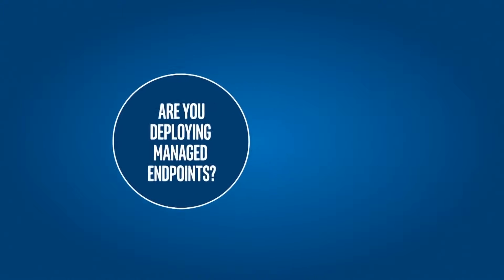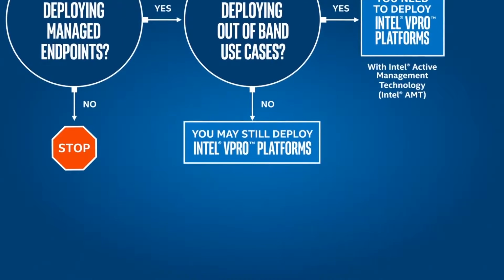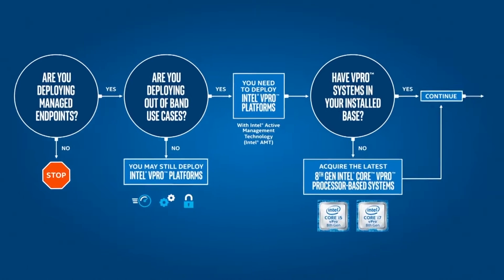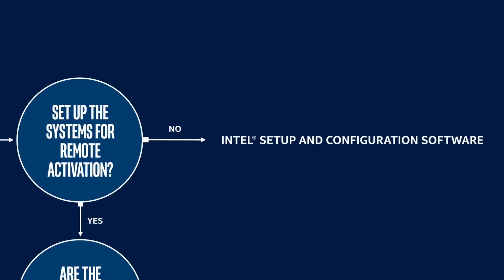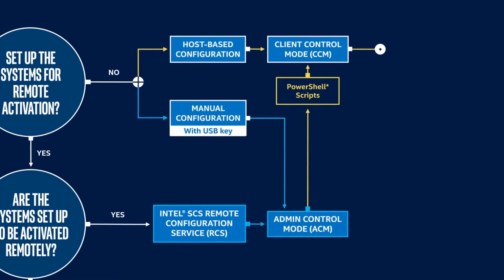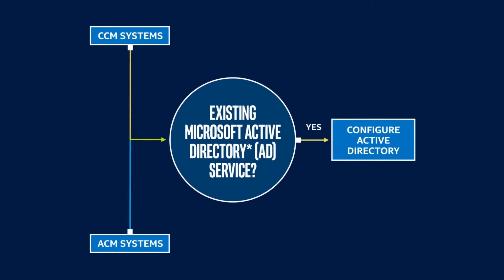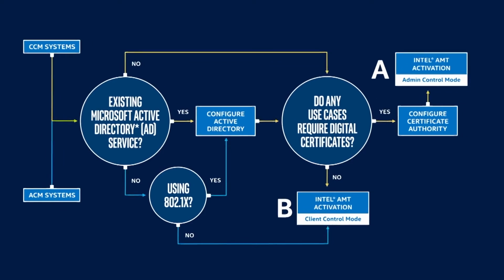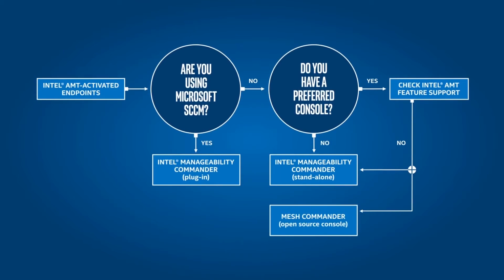Integrating Intel® vPro™ Platforms into Your Computing Environment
You can get more done from anywhere, stay safe and secure protecting what you’ve built and save money holding onto infrastructure that works.